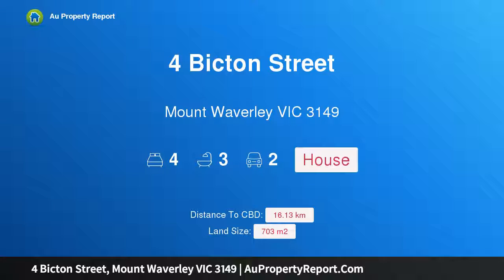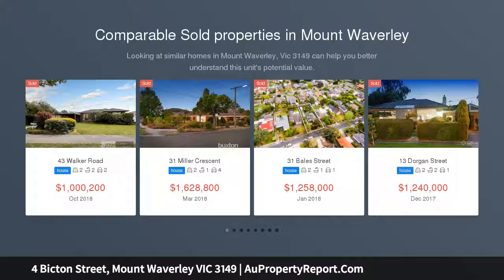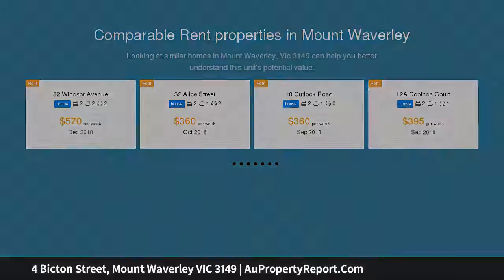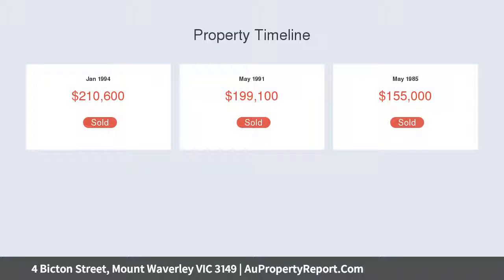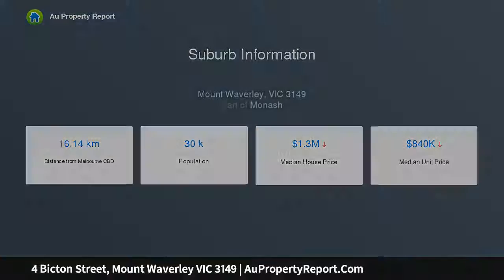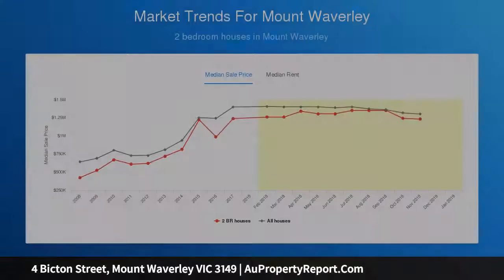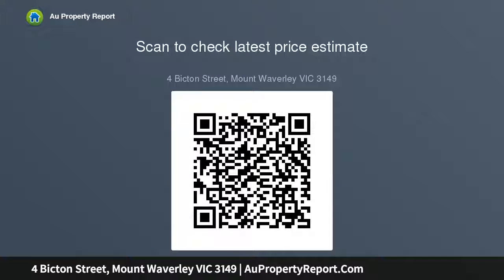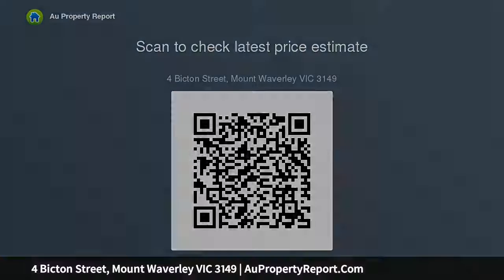4 Bicton Street, Mount Waverley VIC 3149 | AuPropertyReport.Com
4 Bicton Street, Mount Waverley VIC 3149
Property Type: house
Bedrooms: 4
Bathrooms: 4
Car Space: 2
Prized Land, Views and In the Zone!